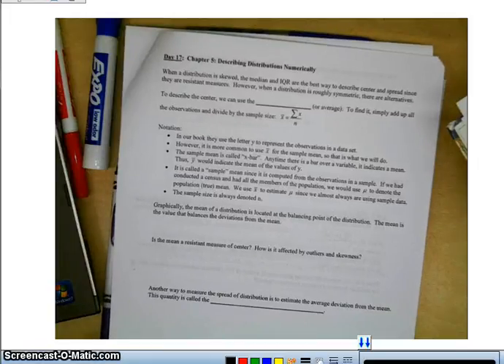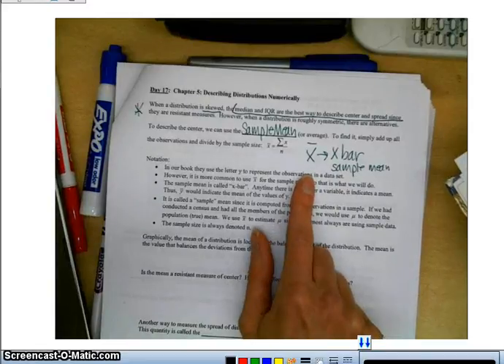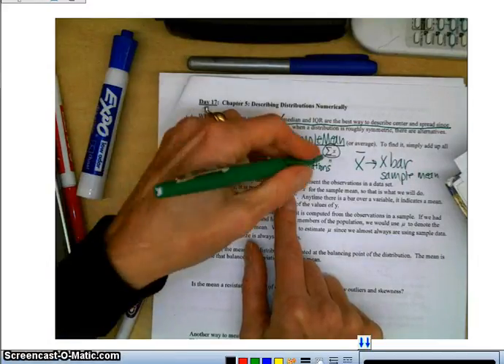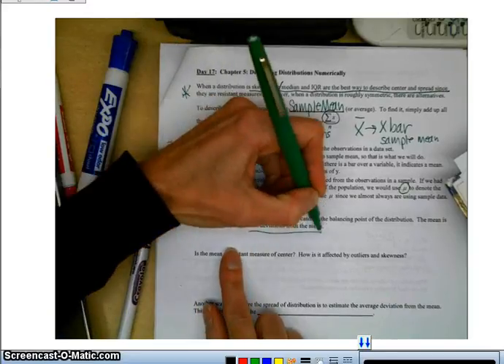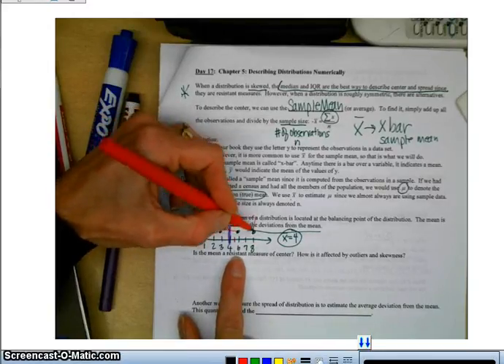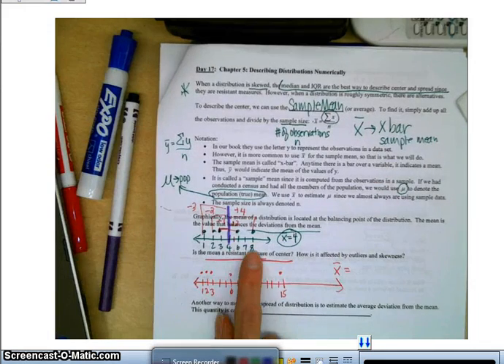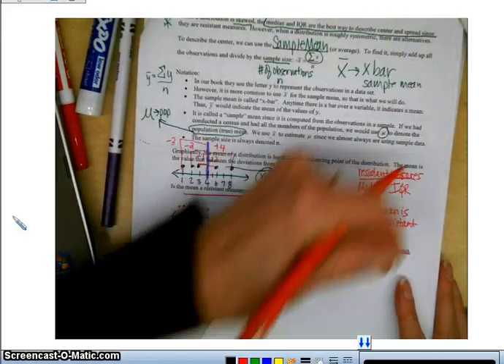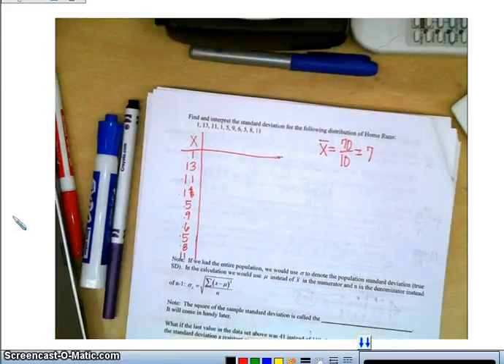Day 17 Part 1